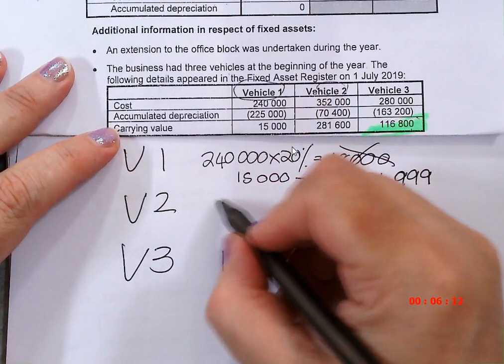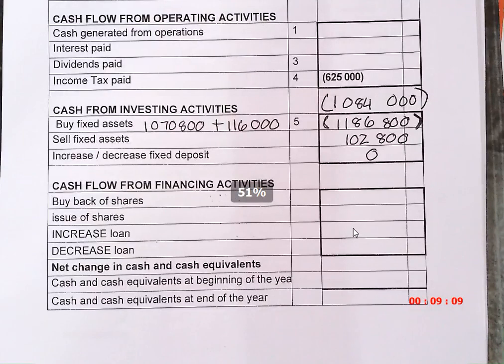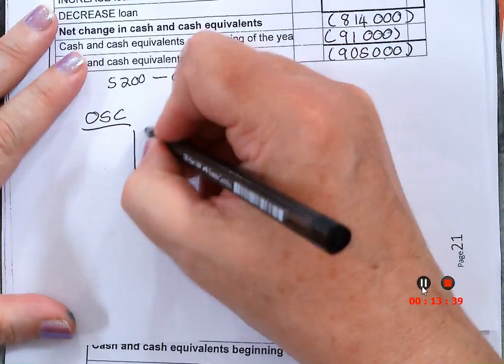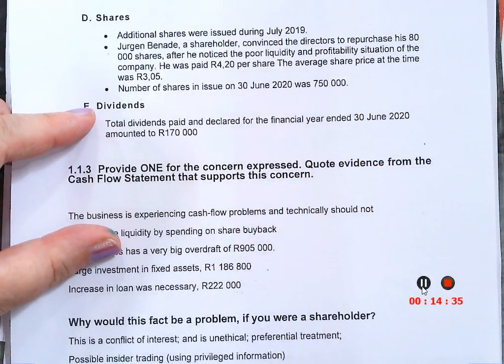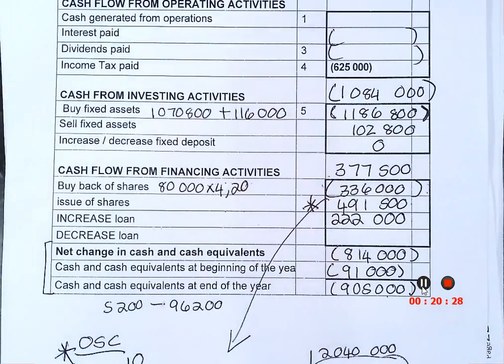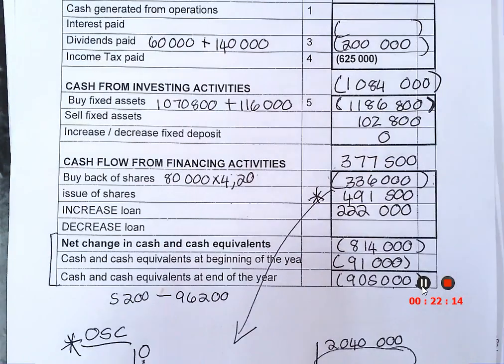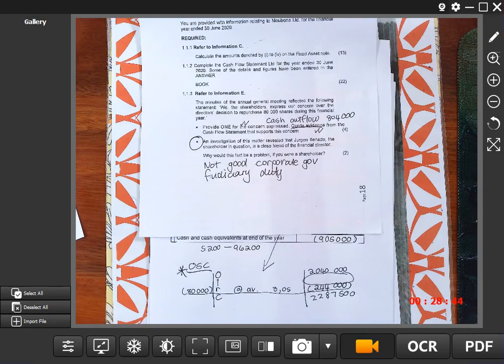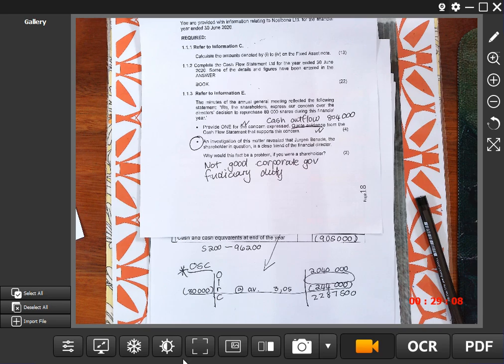cashflow prelim freestate 2020